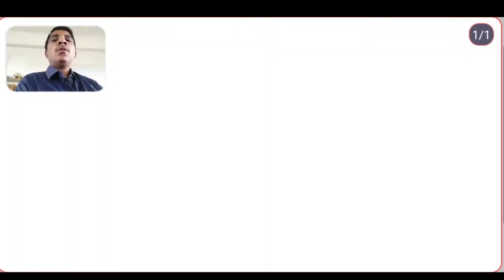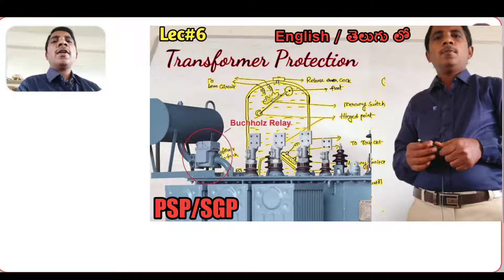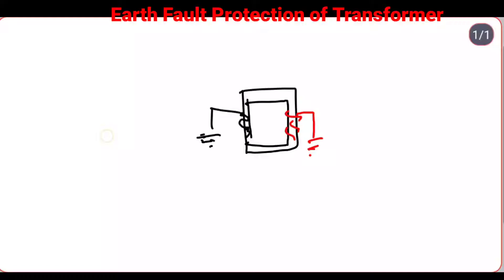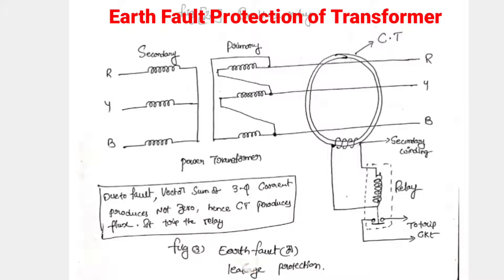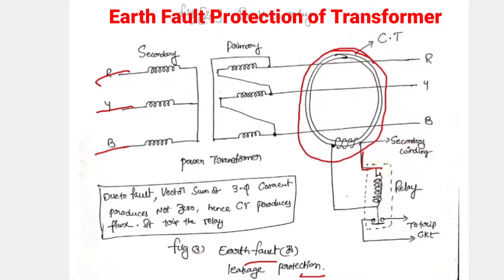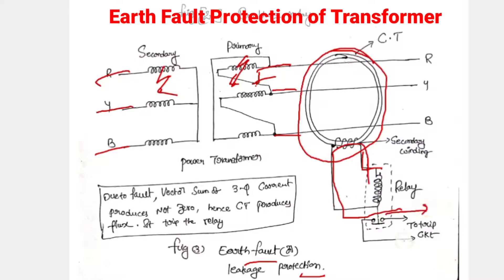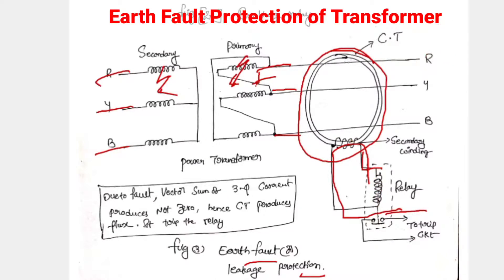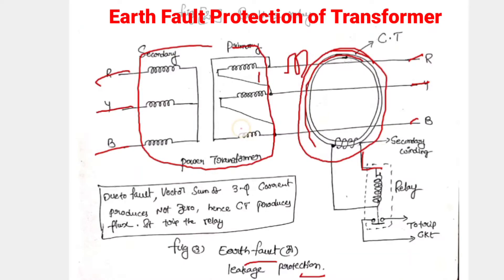Earth Fault Protection of Transformer | PSP/SGP | Chapter II | POWER SYSTEM PROTECTION | LEC #7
TRANSFORMER PROTECTION

Lec-3  how a realy works? waht is NO & NC terminals in a relay explained with practical knowledge.